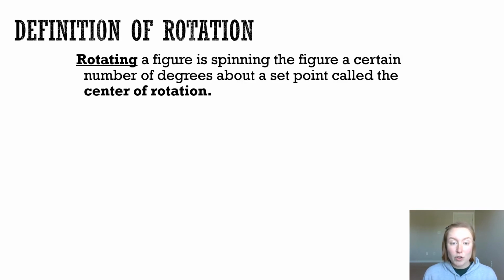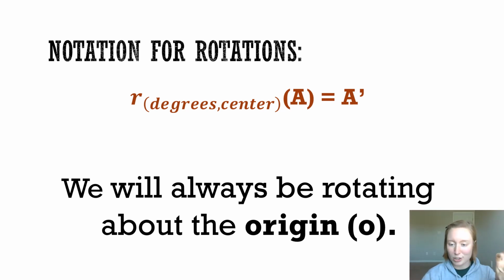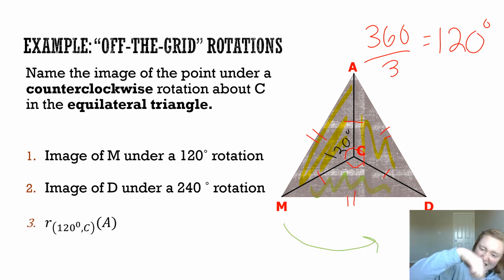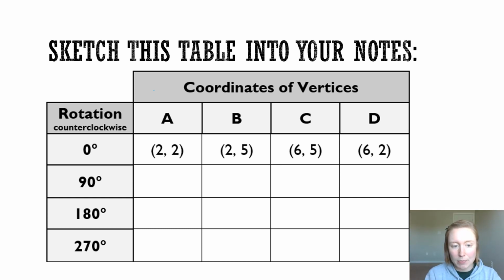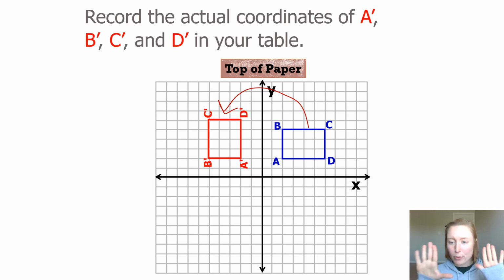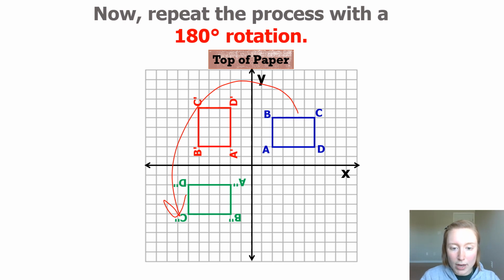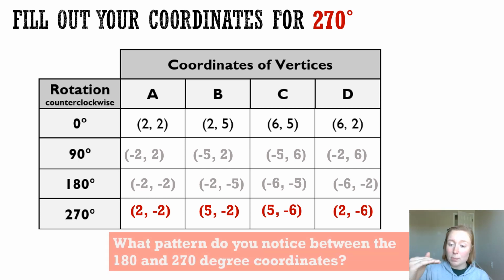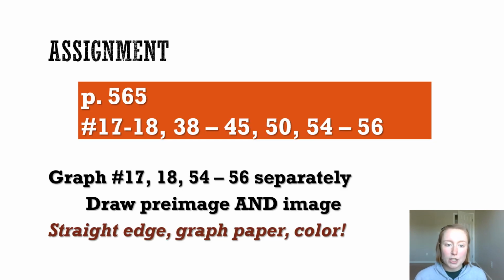9.3 Rotations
Assignment: p. 565 #17 - 18, 38 – 45, 50, 54 – 56

Khan Academy Video - Rotating Shapes (while this shows a CLOCKWISE rotation, it uses the same process to rotate the points)